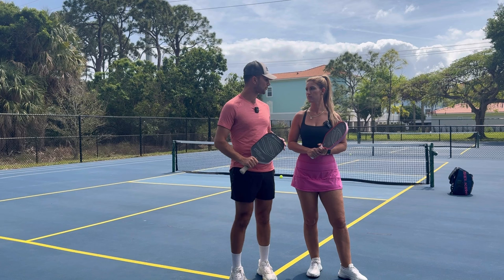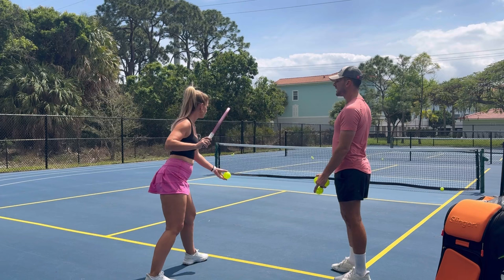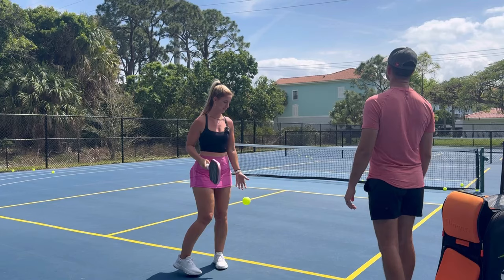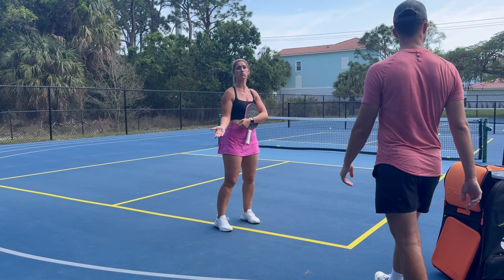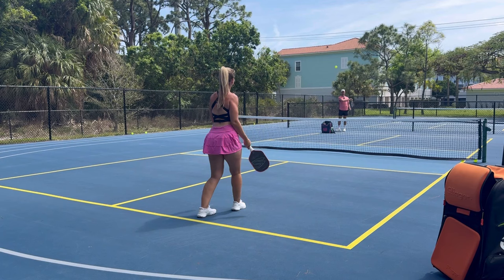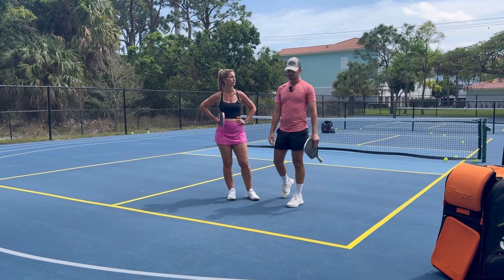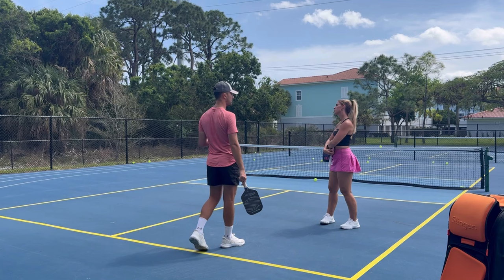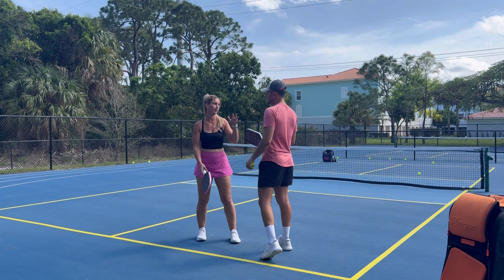Tips To Improve EVERY Part Of Your Serve: Power, Accuracy, Consistency, Spin, Mindset, Depth